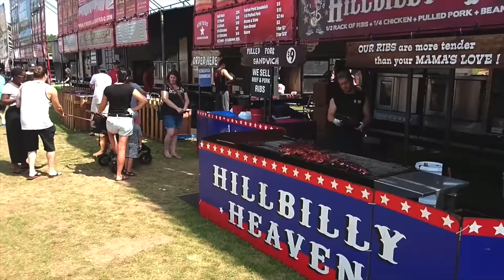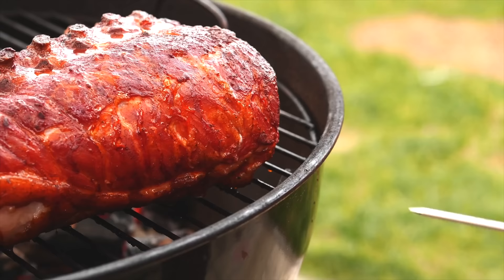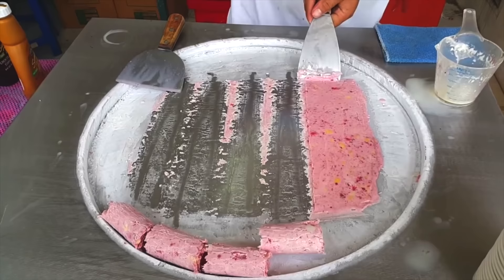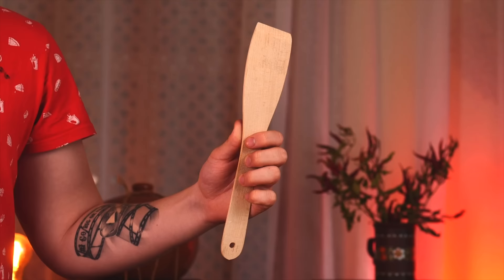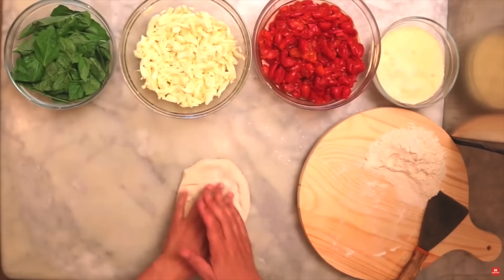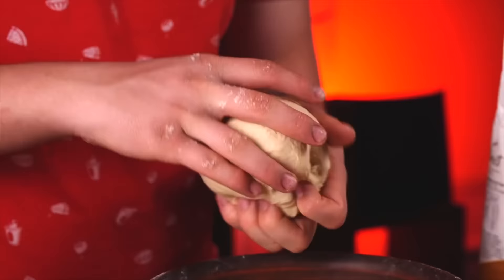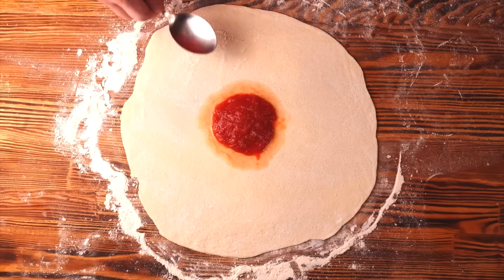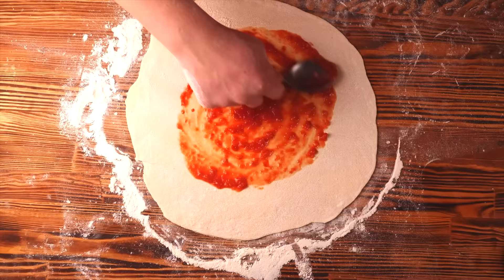Repeat Amazing Street Food / Oreo Roll Ice Cream / Ribs / Pizza Fritta by VANZAI COOKING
Hi all. Today we repeat amazing street food / Oreo Roll Ice Cream / Ribs / Pizza Fritta